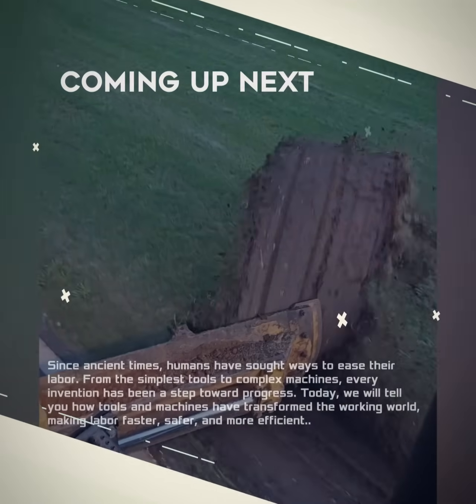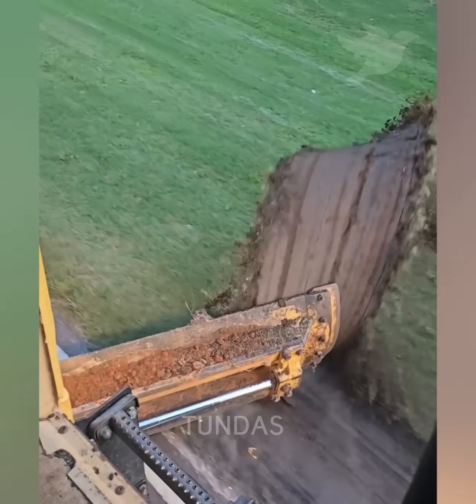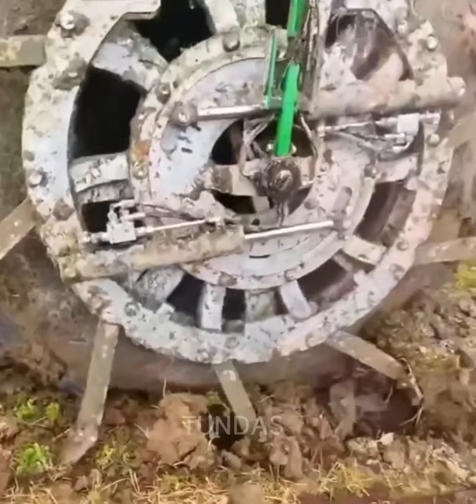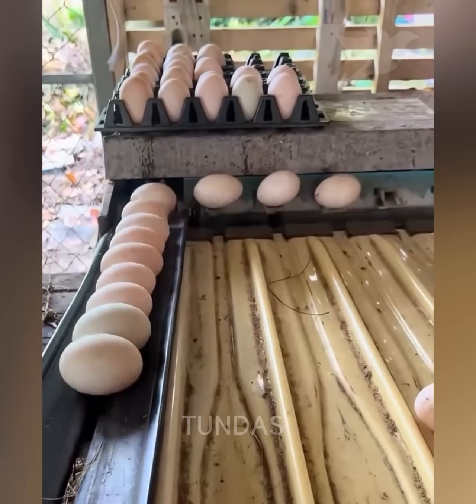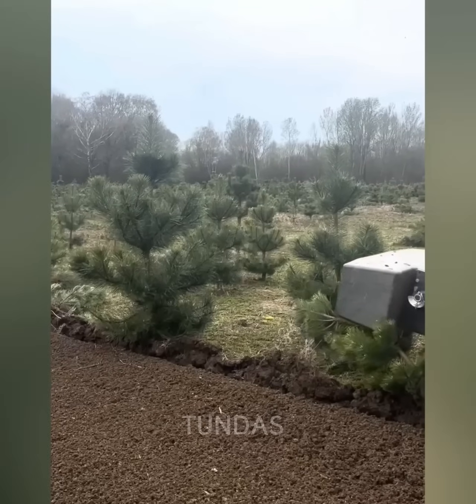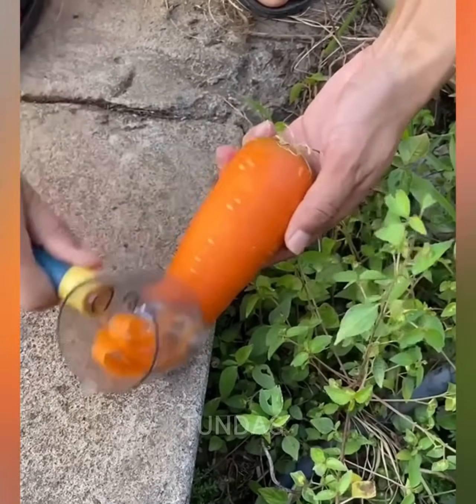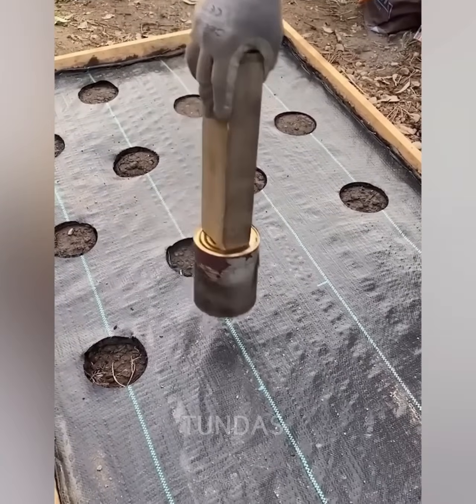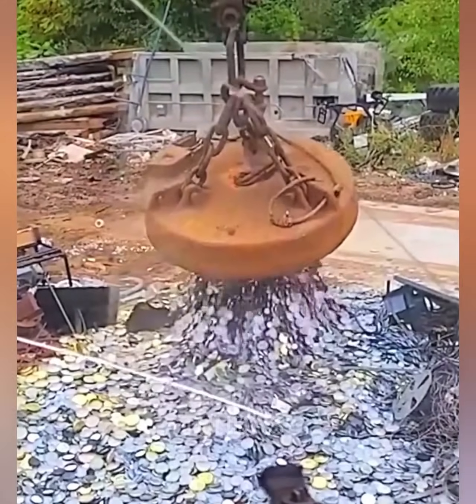Tools, Machines and Equipment that make People's work Easier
Since ancient times, humans have sought ways to ease their labor. From the simplest tools to complex machines, every invention has been a step toward progress. Today, we will tell you how tools and machines have transformed the working world, making labor faster, safer, and more efficient.